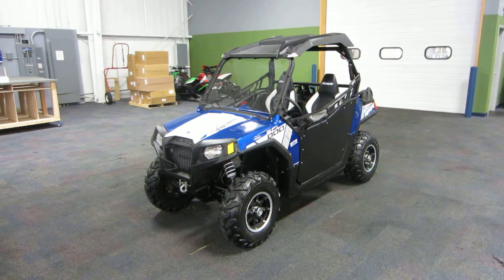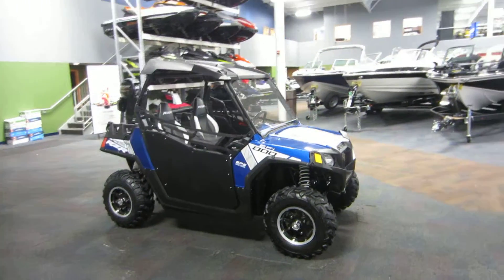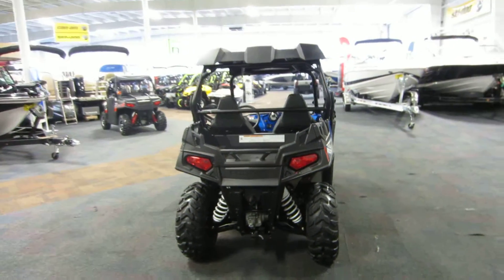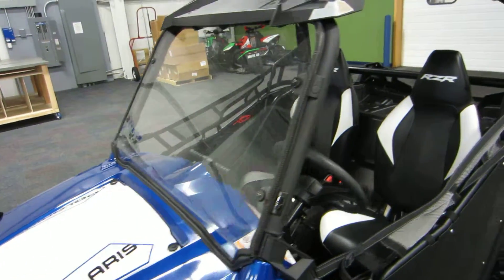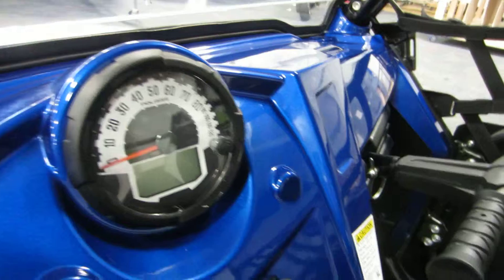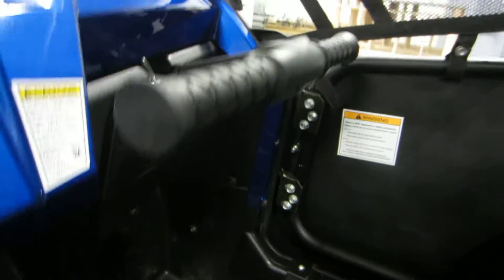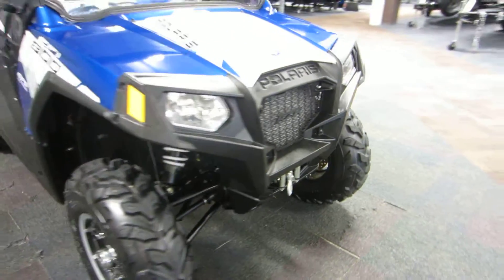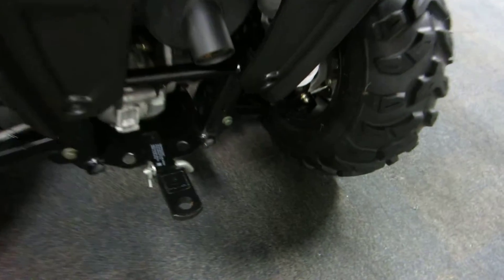2014 Polaris 800 EPS LE NPU703 020